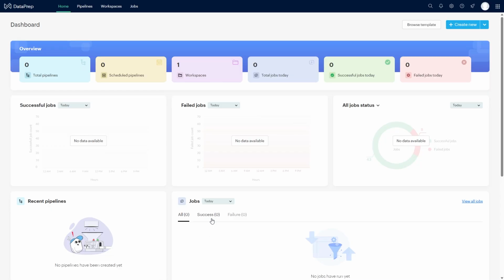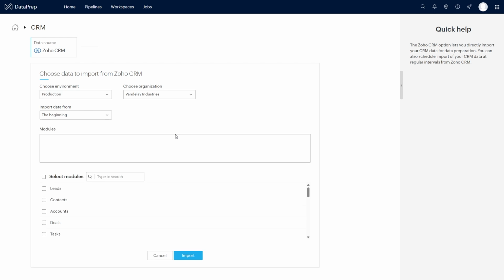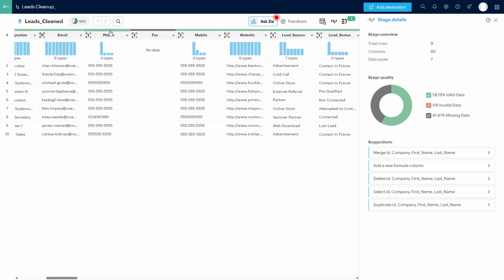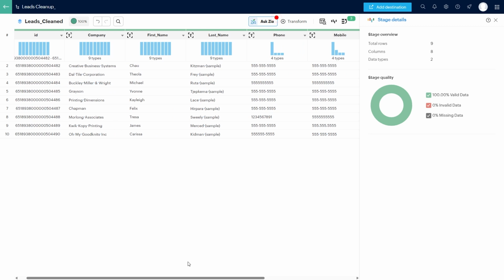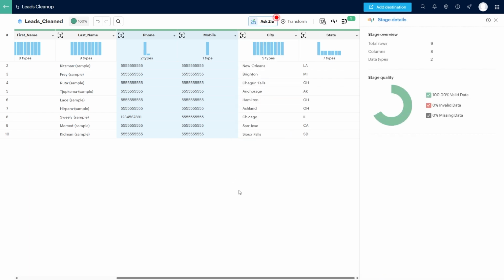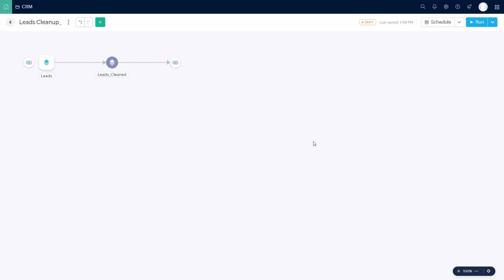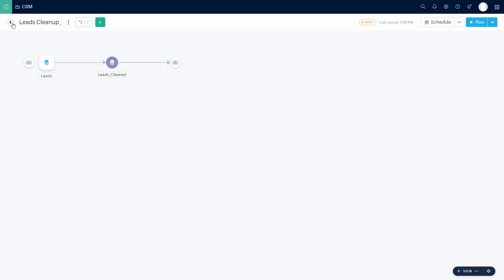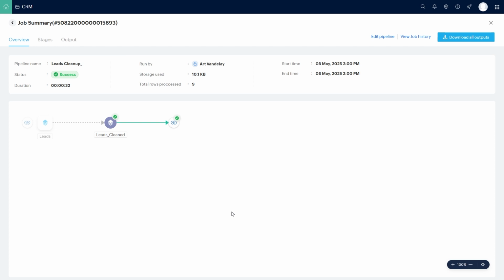Schedule CRM Data Cleaning with Pipelines in Zoho DataPrep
Periodically clean or re-format your CRM data using a Pipeline in Zoho DataPrep. This application allows you to set pre-defined rules to appropriately format your CRM data, and schedule it to run for new and newly modified data. This is a must for when you need accurate reporting from a source of data that produces inconsistent data quality (such as a webform).